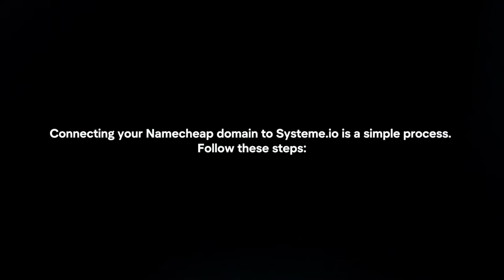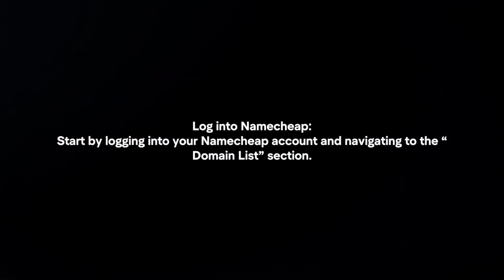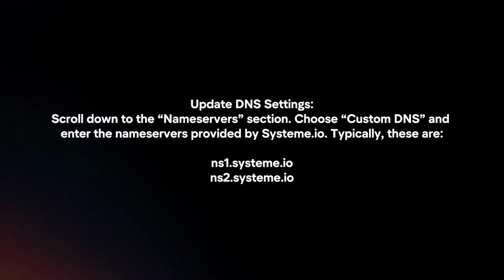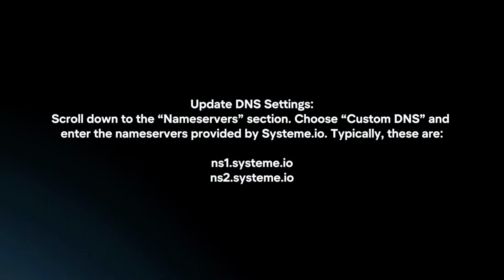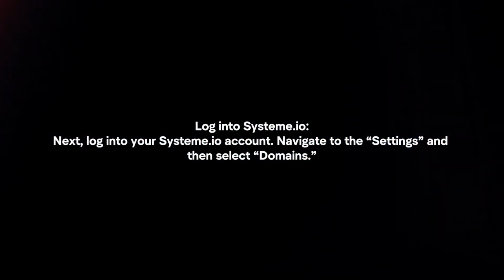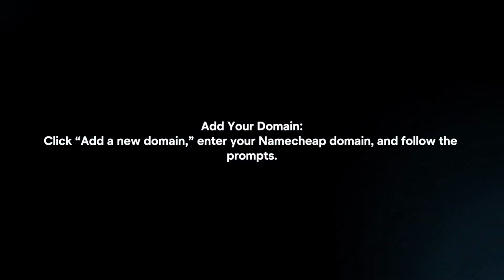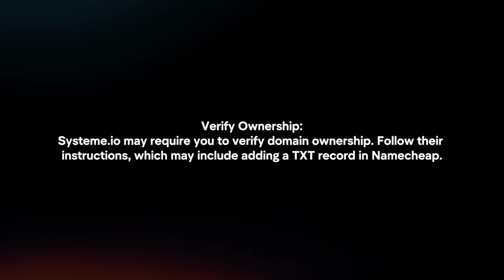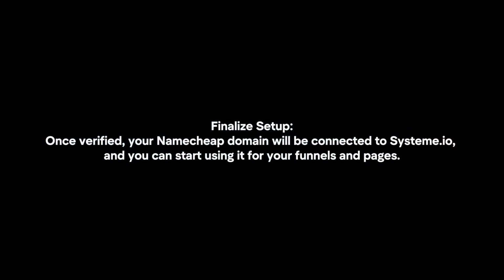How To Connect Namecheap Domain To Systeme.io? (2024)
In this video I will explain How You Can Connect Namecheap Domain To Systeme.io In 2024.